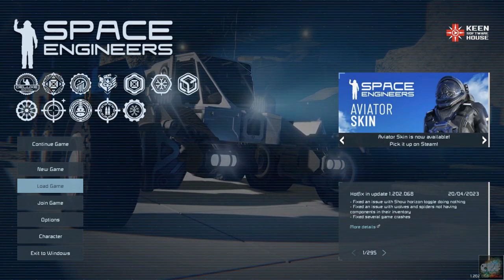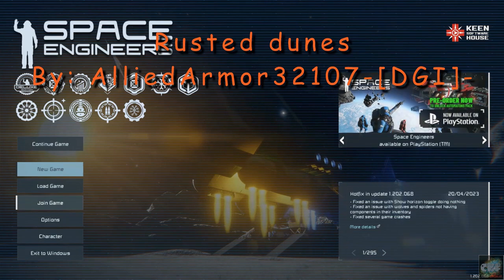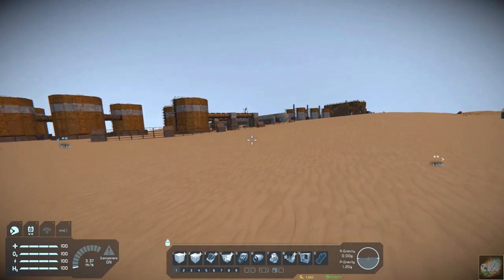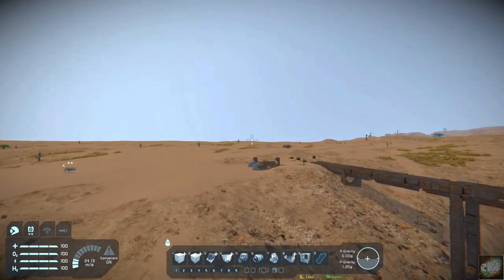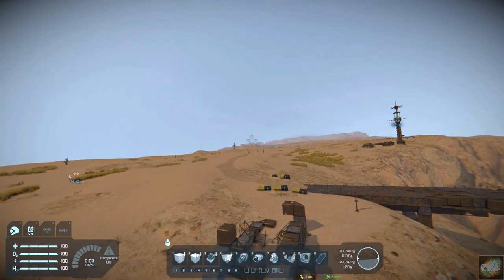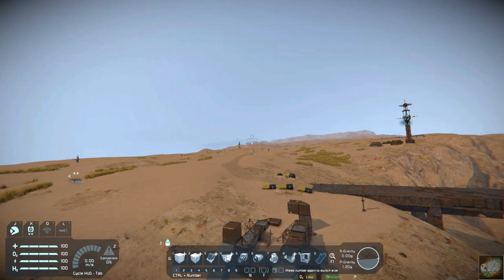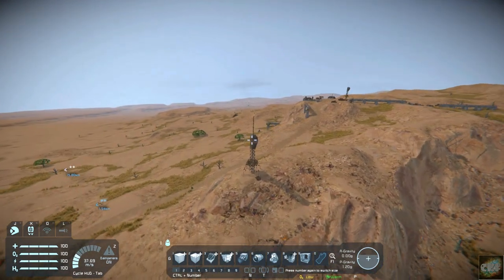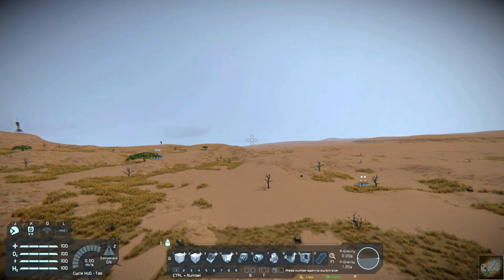Space Engineers – Mod Wednesday – Rusted dunes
This week’s mod is not a mod, but a World called Rusted dunes by AlliedArmor32107-[DGI]-.  This world has various wrecked ships and old rusted bases and AlliedArmor is making it available for anyone to use.  So far, I have made blueprints of the various bases and ships and have pasted them into my Season 2 series.  I highly recommend this mod.